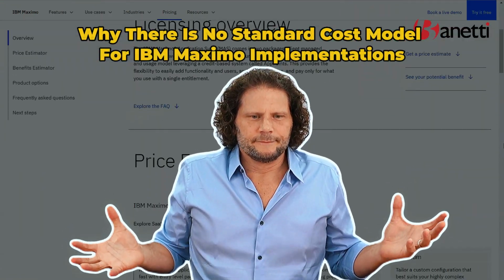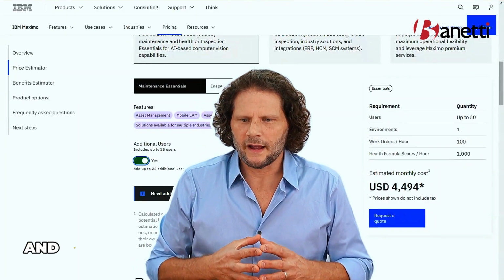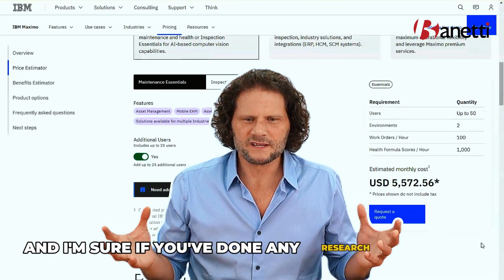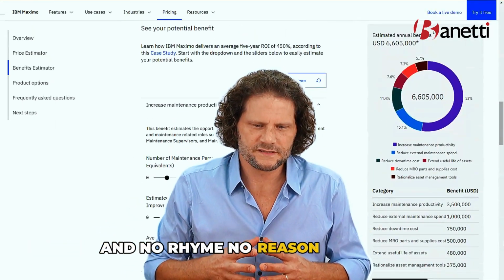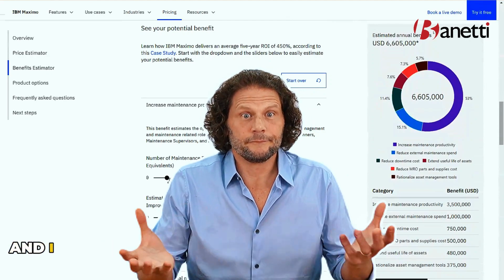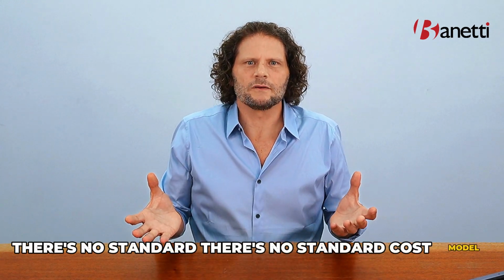Why There Is No Standard Cost Model For IBM Maximo®️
In this video, Matt Boehne explains why IBM Maximo ®️ costing often feels inconsistent. Beyond out-of-box pricing, every setup is custom-configured based on unique business processes, making standard pricing unrealistic. Matt shares why understanding your specific operations is key to building a reliable estimate—and how Banetti helps guide you through it.

0:00 - Introduction: Why IBM Maximo®️ costing feels inconsistent
0:10 - No standard cost model beyond out-of-box pricing
0:34 - Everything beyond out-of-box is custom-configured
0:50 - Even within industries, processes vary significantly
1:19 - How business operations impact maintenance and reliability setup
1:35 - Why process differences make standard pricing impossible
2:00 - Importance of deep information to create a solid estimate
2:07 - Reference to detailed video on IBM Maximo®️ cost components
2:16 - Having an initial conversation to get a rough idea
2:30 - Why upfront exact numbers can be risky without full details
2:50 - Final thoughts: Banetti is here to help with Maximo costing
3:02 - Call to action: Reach out, like, subscribe—Get ready with Banetti